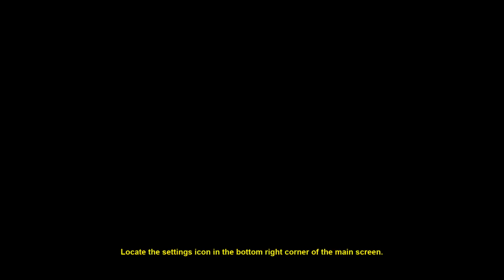How to authorize Telegram privacy settings and authorized sessions removal - Detailed Guide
Unlock the full potential of your Telegram privacy settings with our detailed guide on how to authorize them and effectively remove authorized sessions. In this video, we'll walk you through each step, ensuring that your messaging experience is secure and tailored to your preferences. Learn how to manage your sessions and protect your personal information with ease. Perfect for both beginners and experienced users!